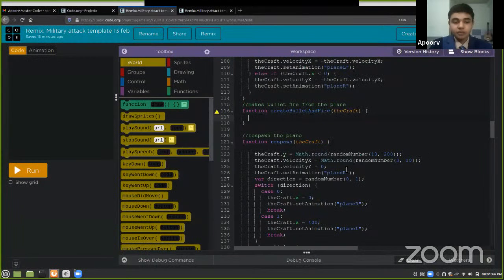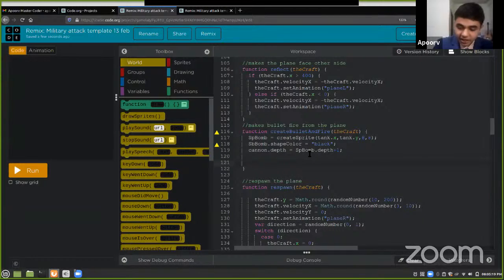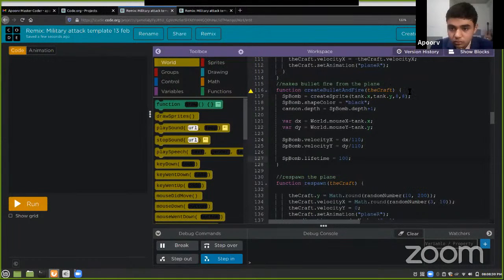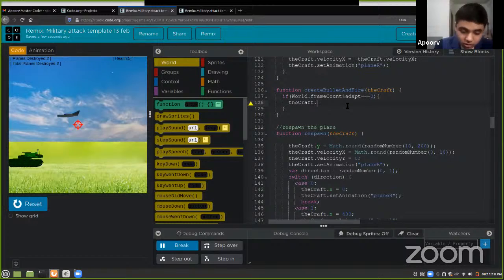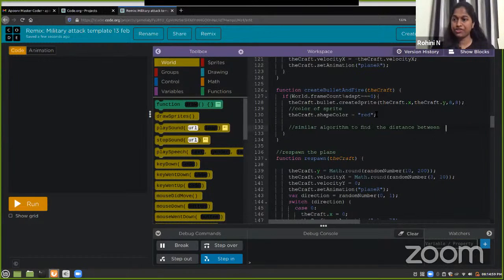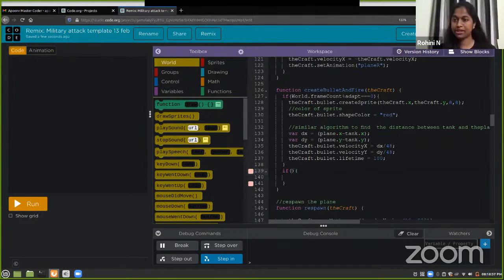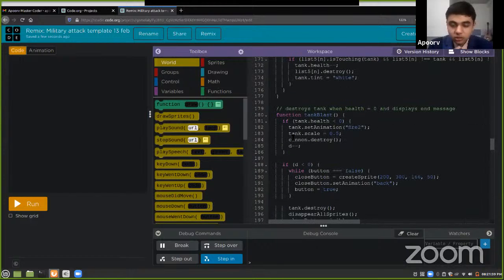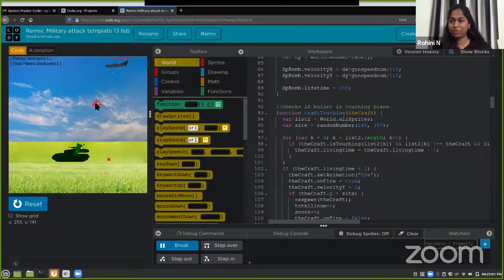Master Coder - Create a Military Attack Game with Apoorv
Here’s the very first episode of the Master Coder series. If you love gaming, this tutorial video is for you. Watch how our Master Coder Apoorv Gupta demonstrates creation of a military game and adds elements to it, in order to make it look and perform better.

Empower your kids with the joy of building their apps.

Make your kids Math Confident, by helping them learn mathematical concepts in the context of everyday scenarios, and leveraging these concepts to create solutions to real-world problems. Book a FREE Math trial -

WhiteHat Jr provides LIVE 1:1 coding classes for Grade 1 – 12 kids, with a mission to empower a whole generation of young minds, to become creators versus consumers of technology. Now, with more than 10 million hours of coding expertise, WhiteHat Jr brings its best practices and learnings to Create with Math course, the new age method of teaching Math using technology, to Grade 1-8 kids.

In this video, Master Coder Apoorv Gupta showcases how to create and modify a game, through coding.